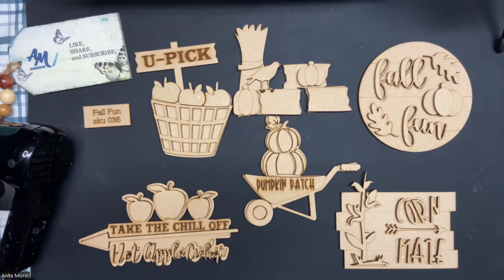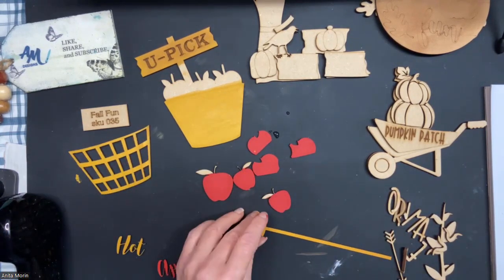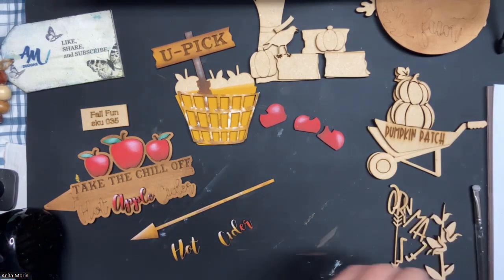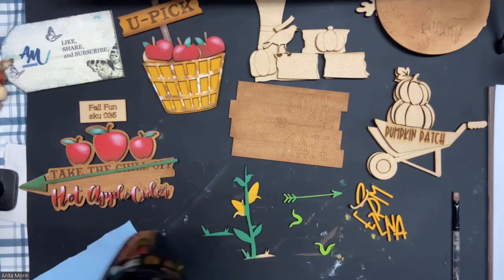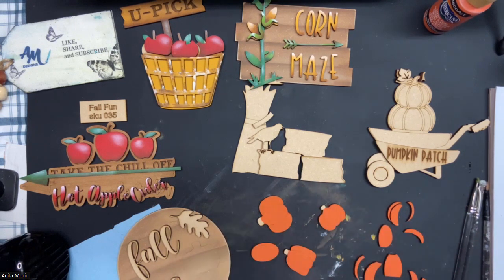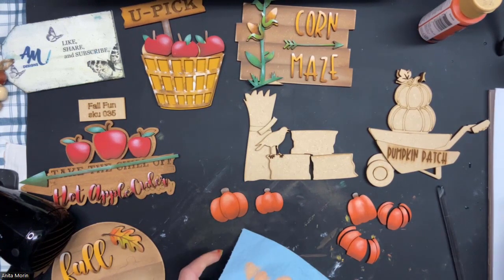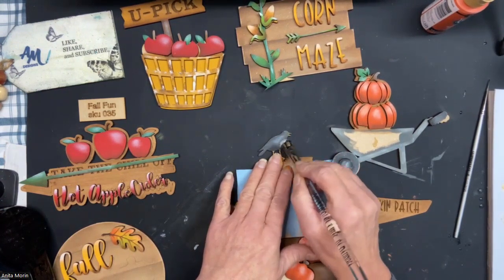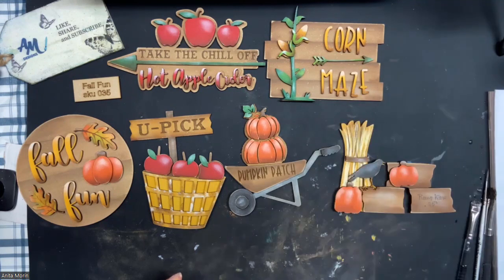Fall Fun Tier Tray Decoration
Enjoy decorating your tier tray for fall.

Palette: DecoArt
Leaf Green, Irish Moss, Warm White, Grey Sky, Lamp Black, Warm Sunset
Grey Storm, Berry Red, Deep Ochre, Sunset Gold, Asphaltum, Red Spice, Peaches n Cream

Brushes: by Dynasty
Mezzaluna set, Flat Wash no.1/4", small and large IPC7 foam brush, rigger no.0, angle no. 1/2".